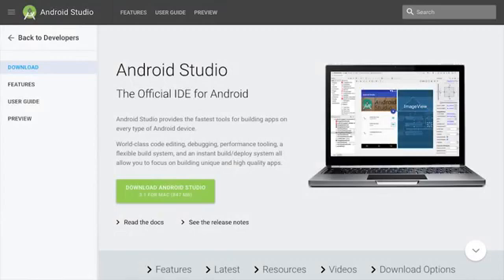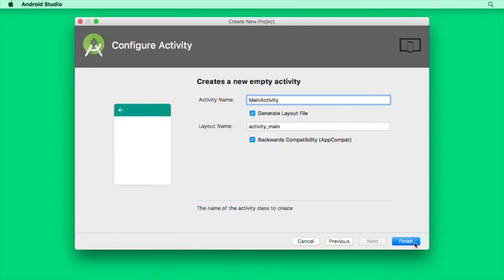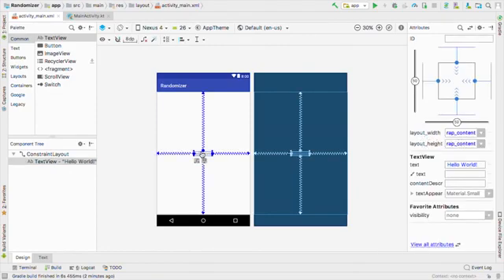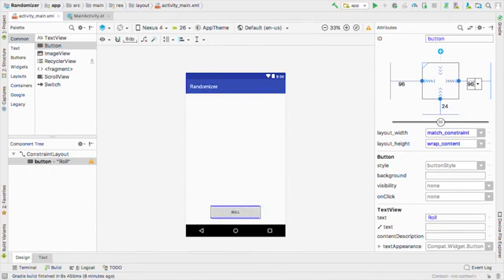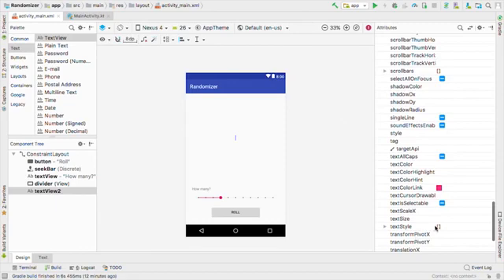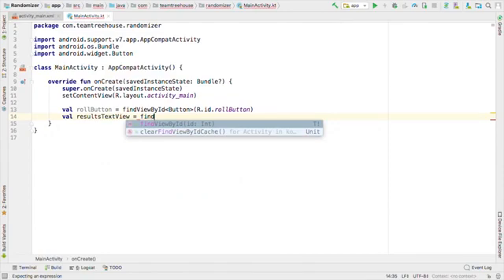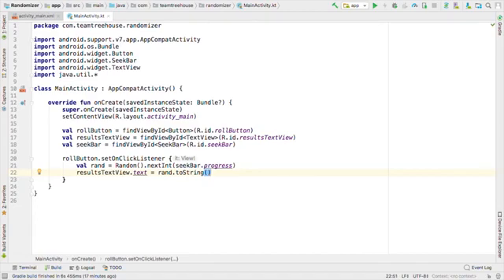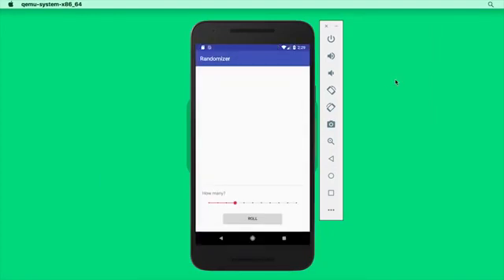How to Make an Android App for Beginners